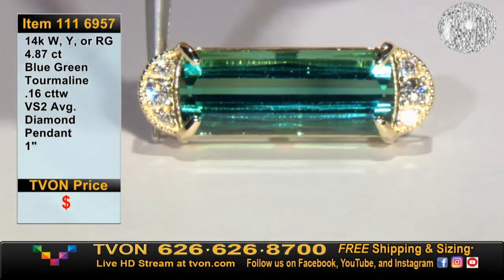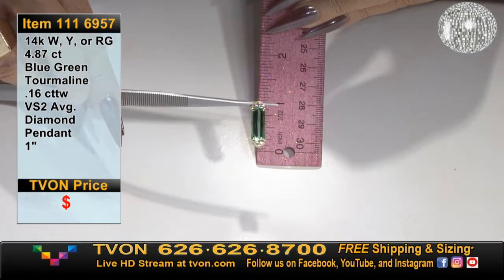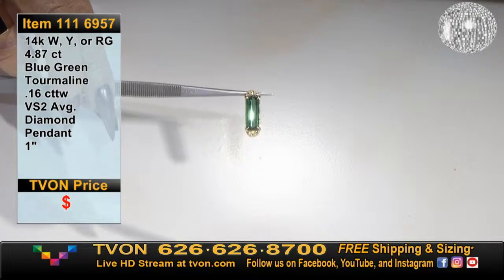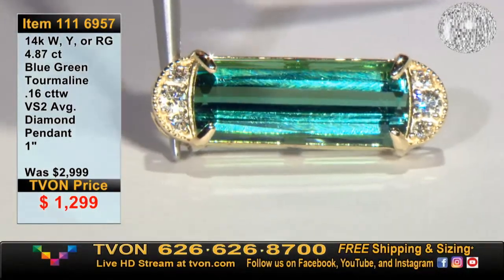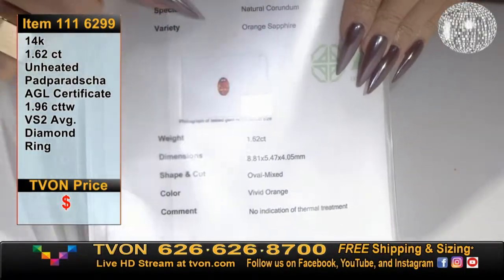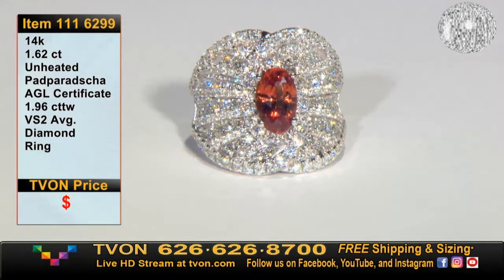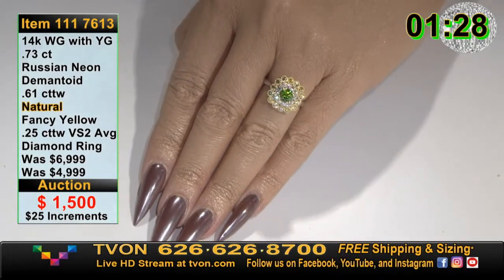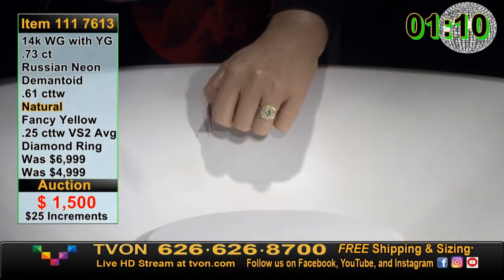TVON Live Fine Jewelry with Lauren Blair: Live jewelry shopping